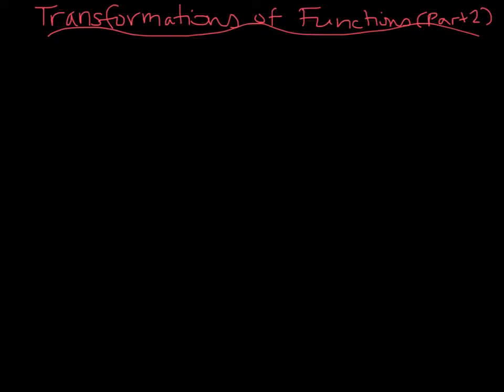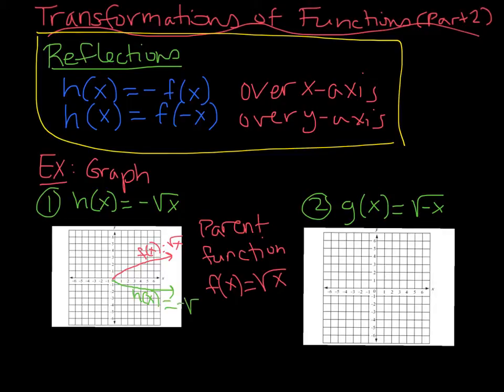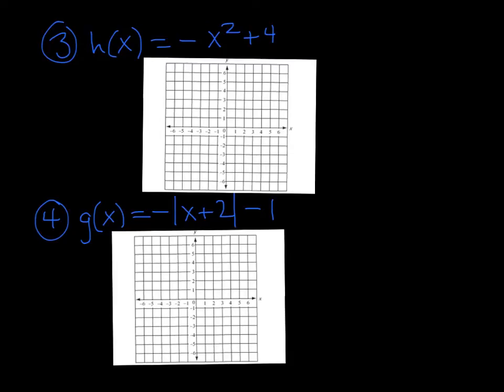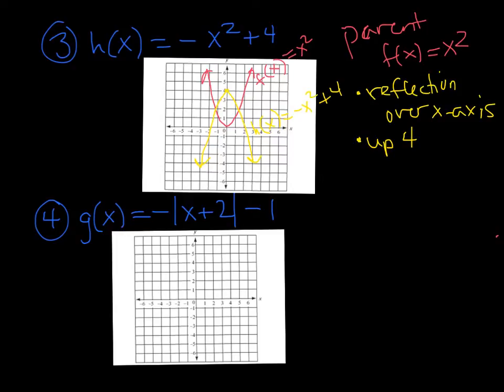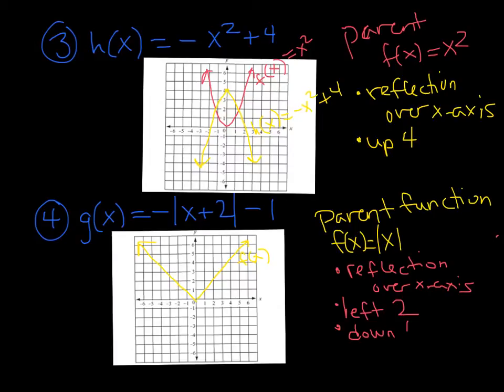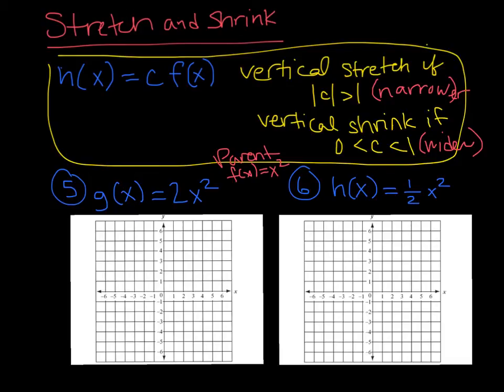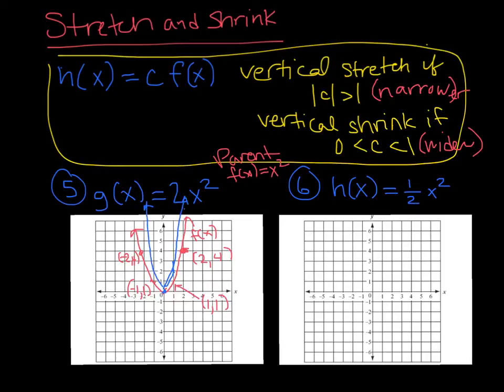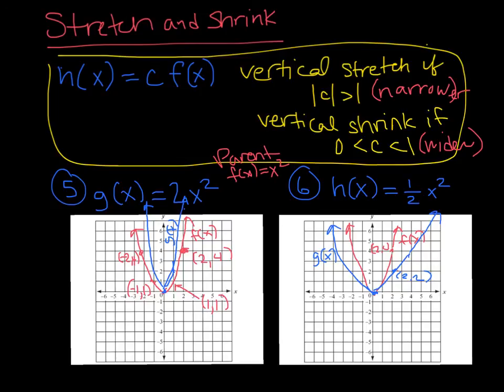Pre-Calc 1.4 Transformations of Graphs Part 2